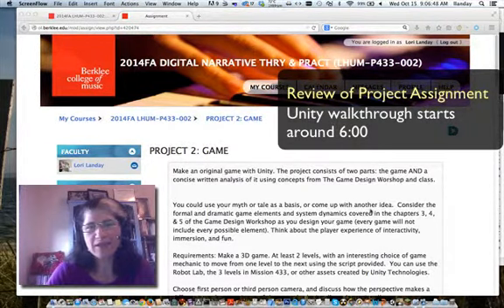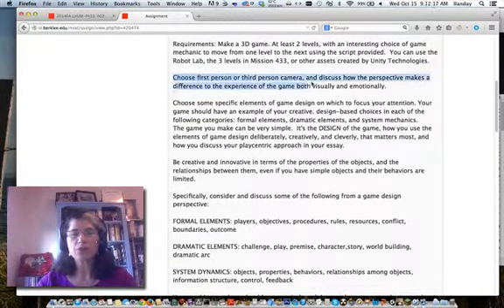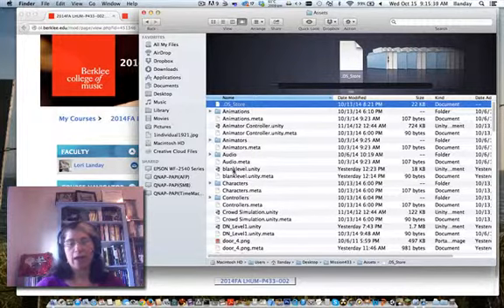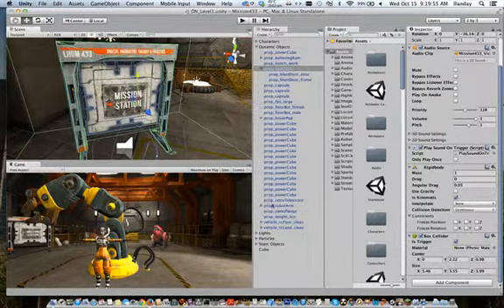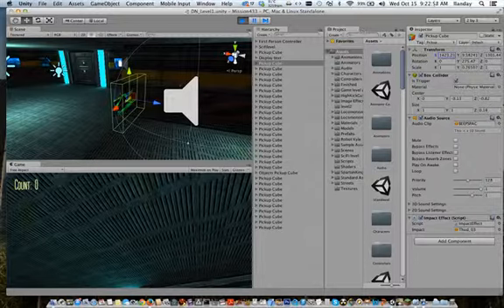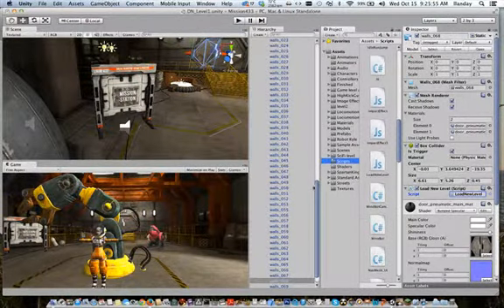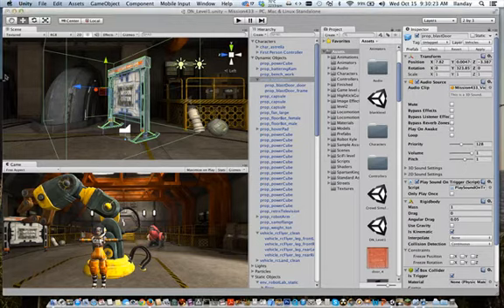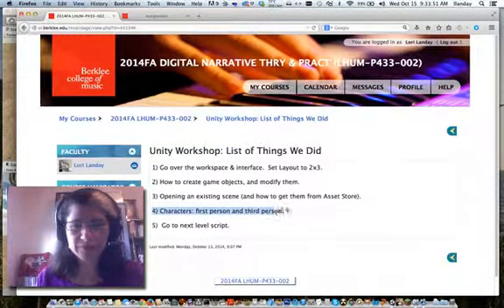Game Project Video 1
Digital Narrative Theory & Practice Game Project Assignment Details & Summary of Review of In-class Unity Workshop. Prof. Lori Landay,
Berklee College of Music